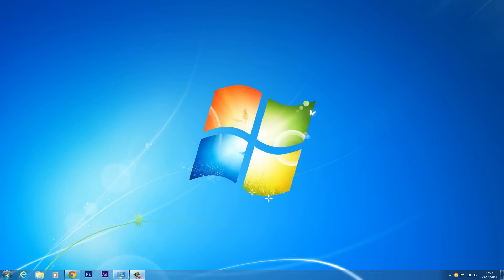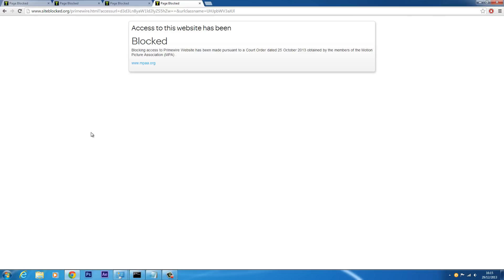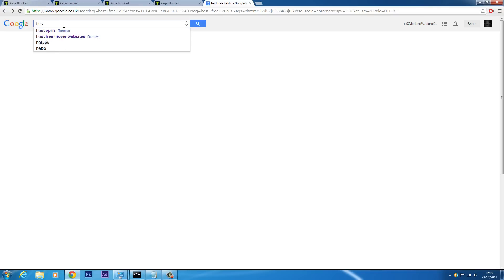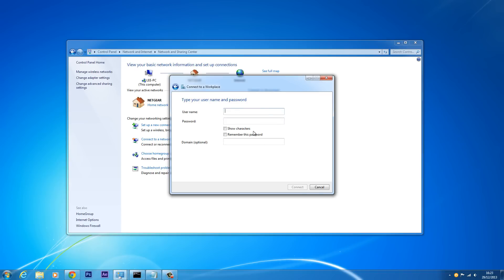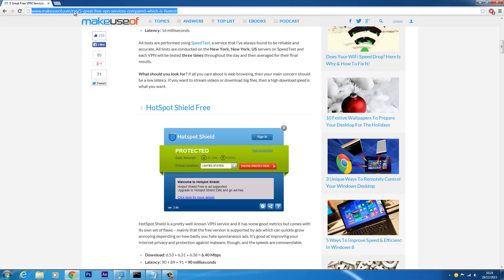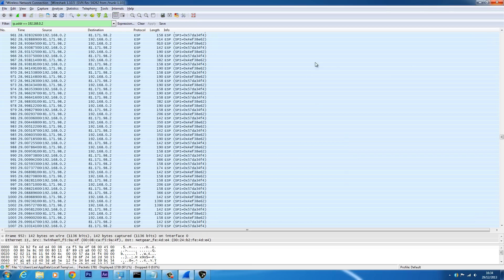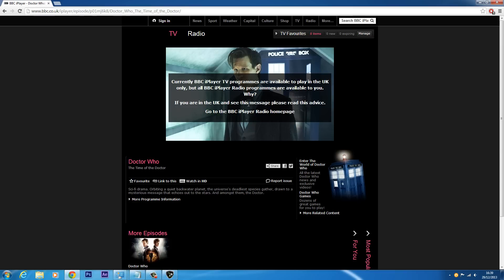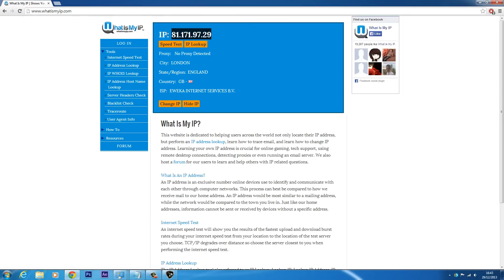Full VPN Tutorial (Virtual Private Network)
This is a full in depth tutorial on VPNs (Virtual Private Networks). This tutorial will show you how to setup a VPN for the PC and Xbox 360. The video also aims to explain what a VPN does and show you all the advantages and reasons why you might want to have a VPN.